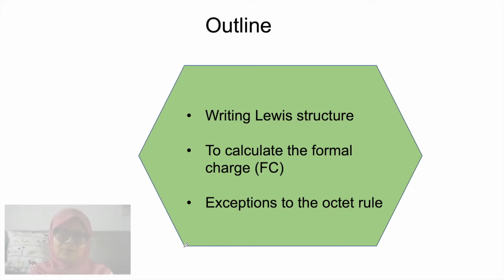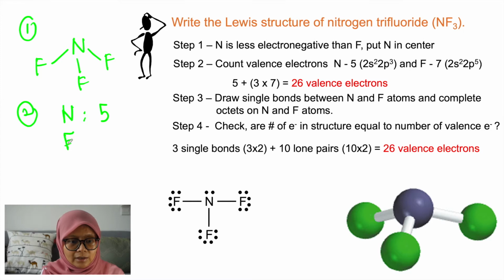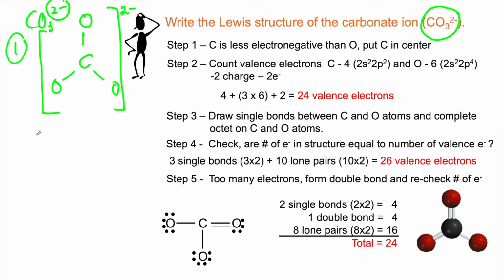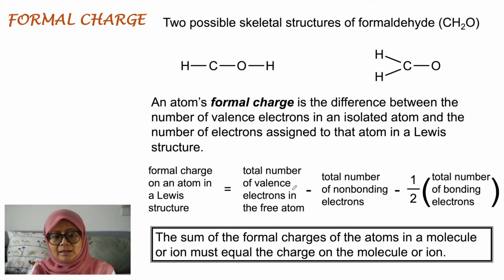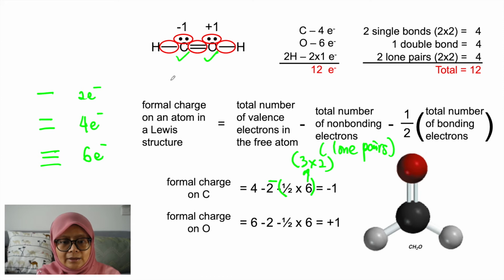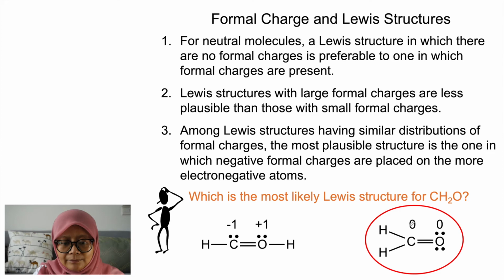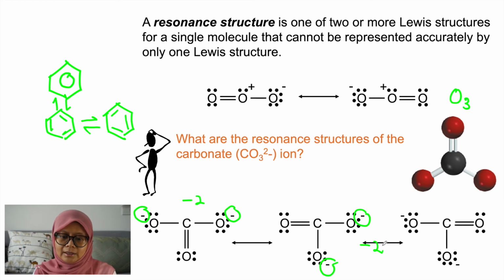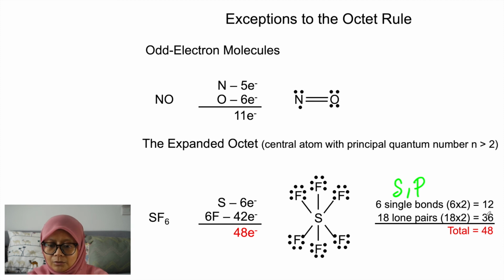Lewis Structure and VSEPR Part 2 - Formal Charge & the Exceptions of Octet Rule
Hello,

This Part 2, I'll show you how to draw Lewis structure, how to calculate the formal charge (FC) and the exceptions of octet rule.

Have fun!